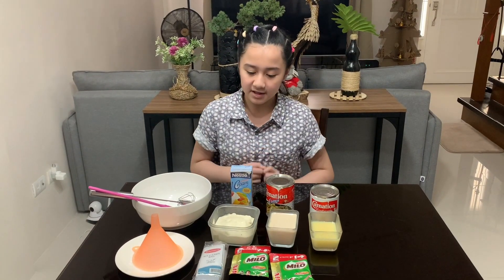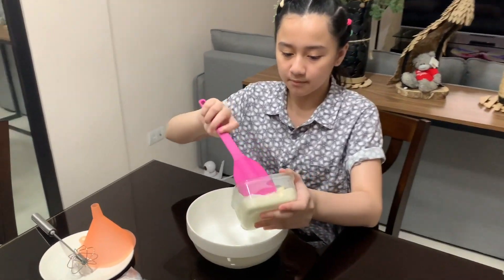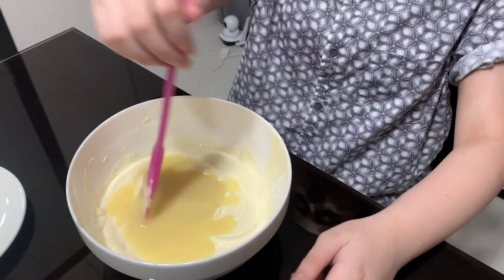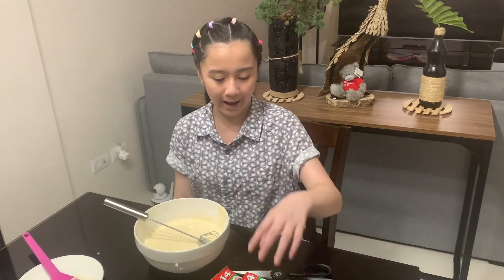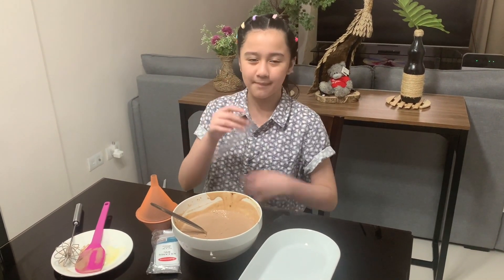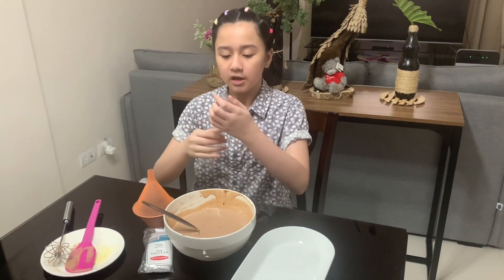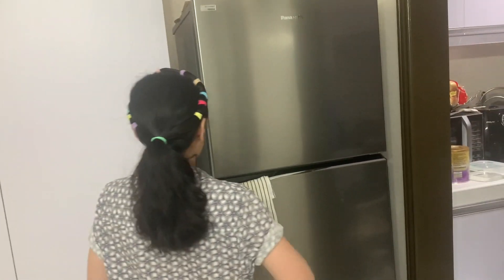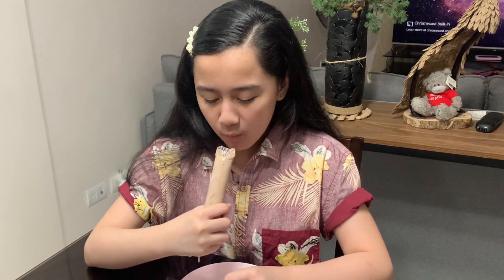How to make chocolate Ice candy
This video is about How to make chocolate Ice candy